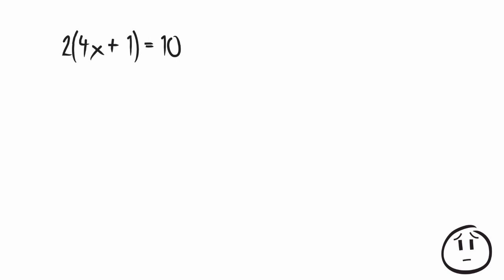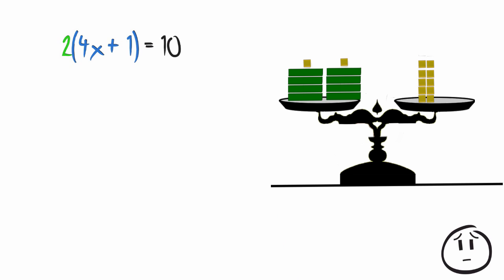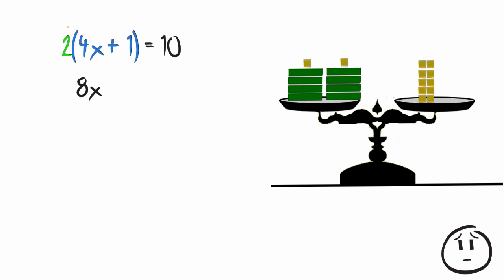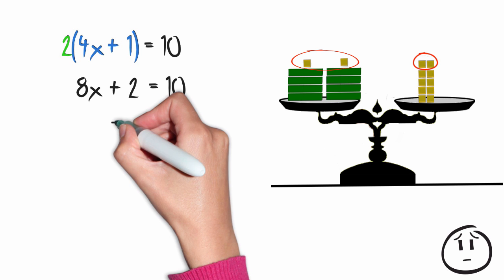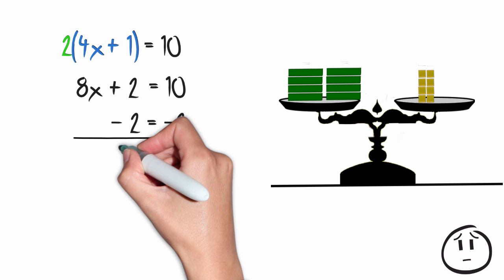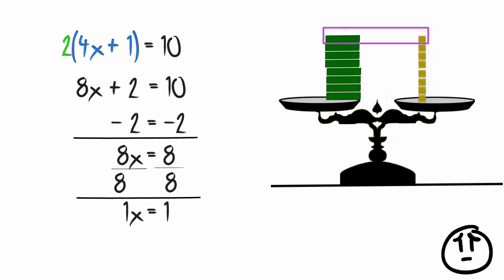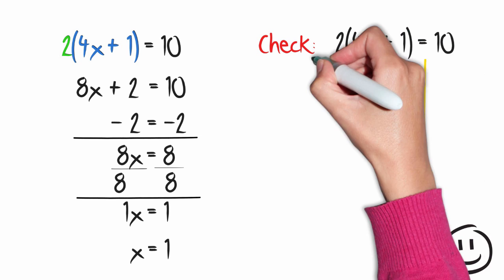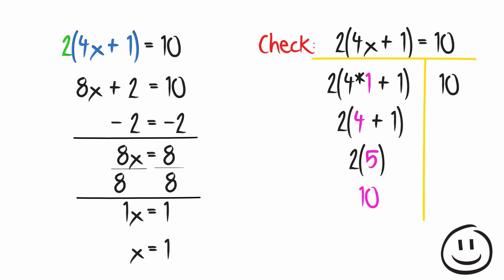Solving Equations involving the Distributive Property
How to solve equations that involve the  distributive property.  To to check your answer is also discussed. Created  by Lea Gaslowitz for Front Porch Math.